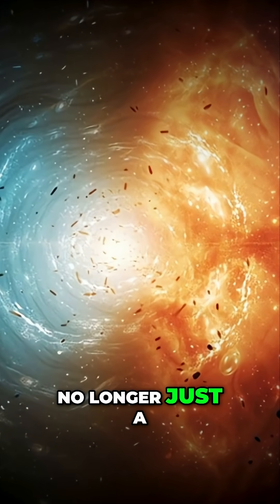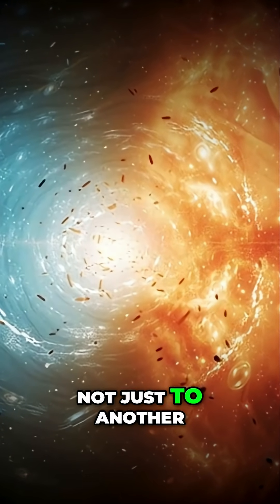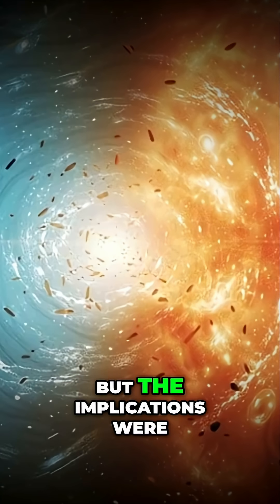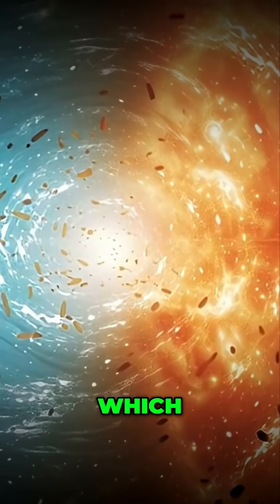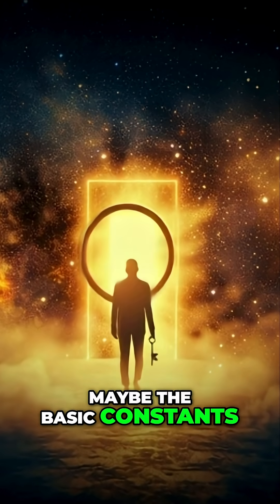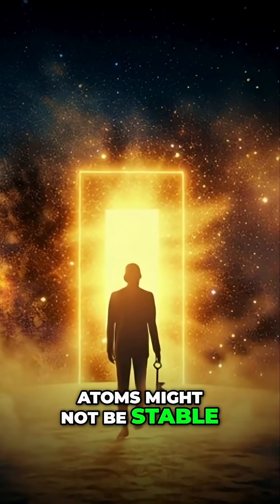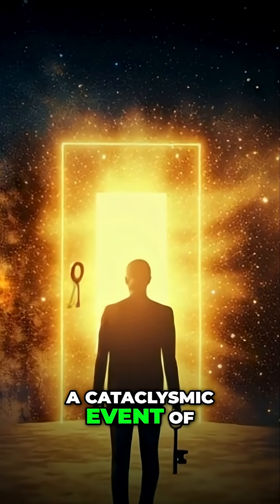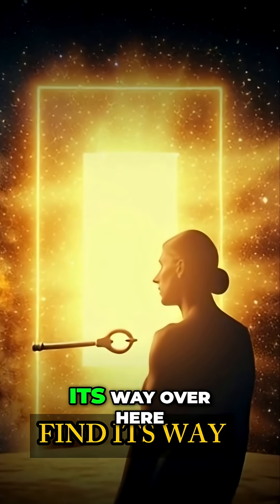Are Wormholes Secret Doors to Other Universes?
The concept of wormholes has evolved from mere theory to a profound reality, presenting both incredible possibilities and terrifying risks. This video delves into the implications of traveling through these forbidden doors that could lead us not just to another place but an entirely different universe.

We explore how slight variations in fundamental constants might render our understanding of chemistry obsolete, potentially leading to lethal environments. The journey itself poses unimaginable dangers, as we consider what might cross over into our world if such pathways are opened. Join us as we navigate this cosmic dilemma where exploration meets existential threat.